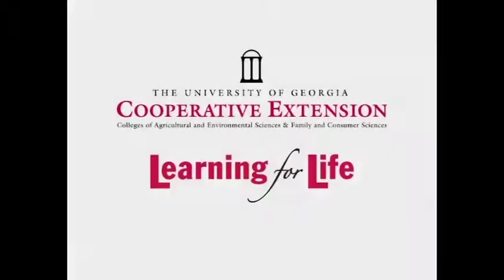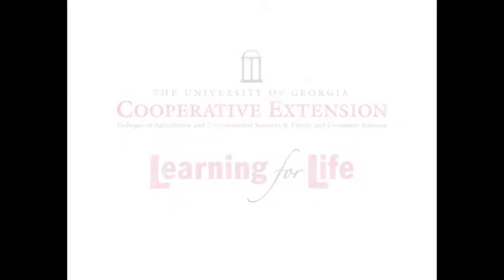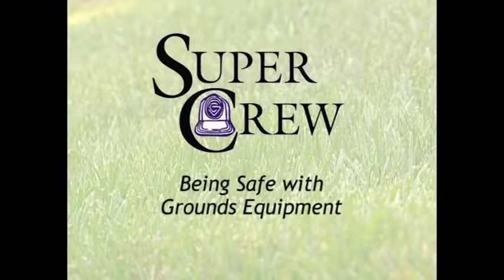SuperCrew: Being Safe with Grounds Equipment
This video was funded and approved by the Occupational Safety and Health Administration. It emphasizes safe handling and operating procedures for mowers, weed-eaters, blowers, edgers, and power pruners. It begins at the shop where workers check equipment and make certain they have the appropriate personal protection gear for the day. Then, they safely secure the equipment on the truck for transport. Once in the field, workers demonstrate the safe use of equipment to protect themselves, co-workers, passing motorists, and pedestrians. Guidelines for safe field maintenance and repairs are also provided. Filmed with Nature Scapes, Lilburn, Ga.